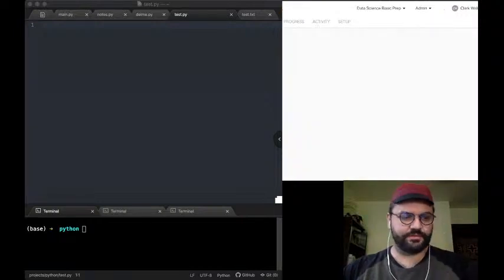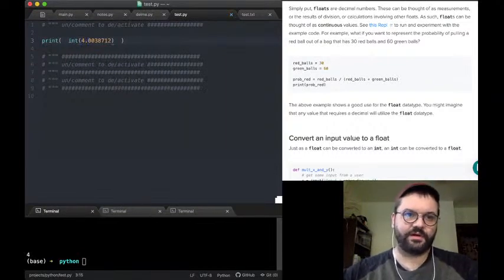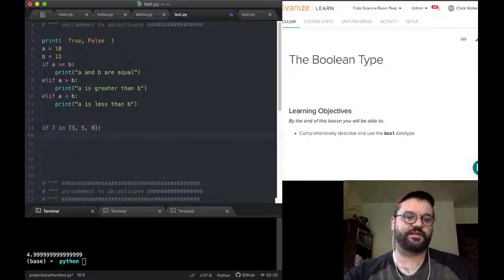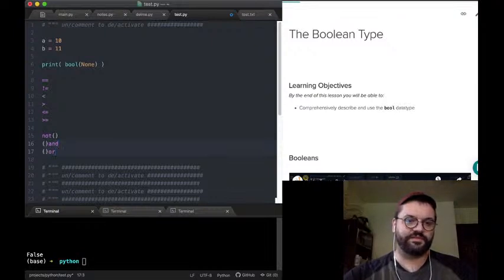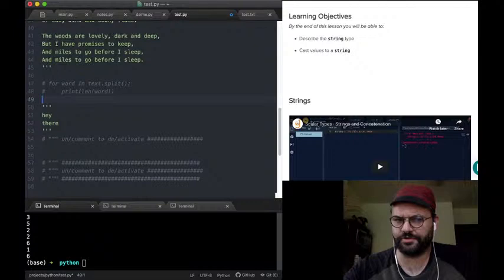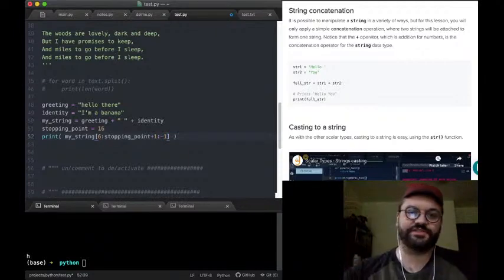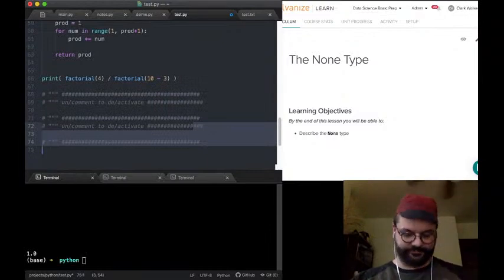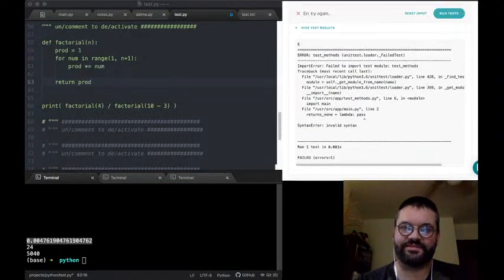2020/10/07 -- Study Hall for Galvanize Data Science Immersive Prep